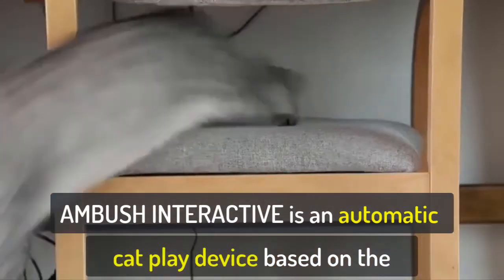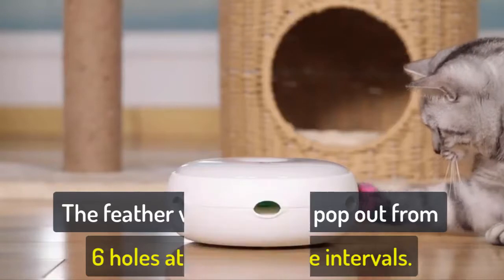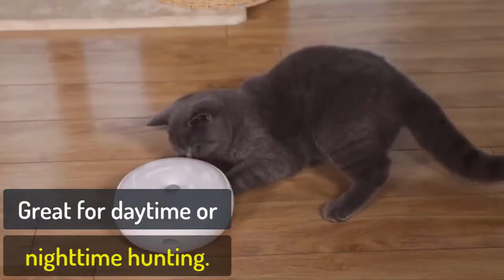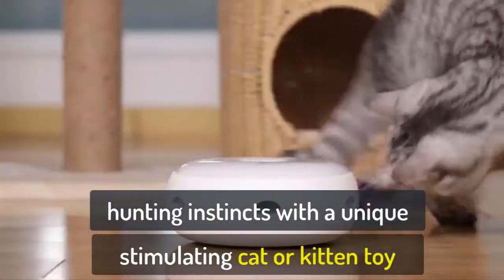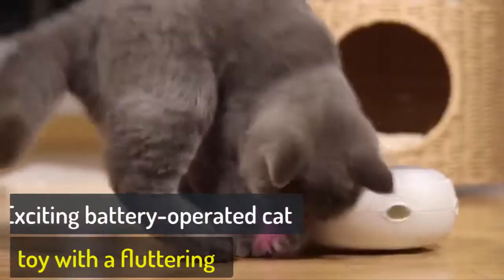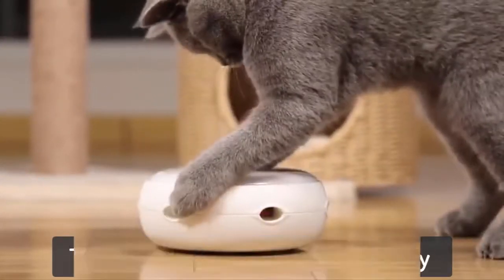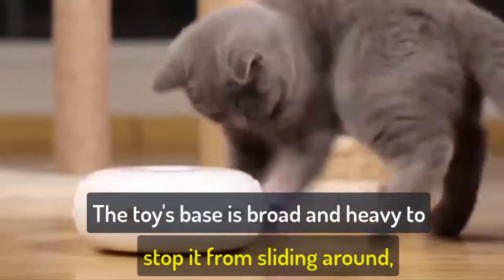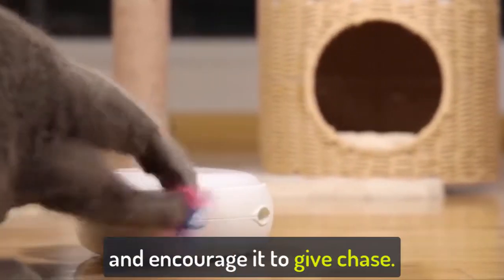Best Cat Food in the World | Consumer Reports Best Cat Food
best washable dog beds